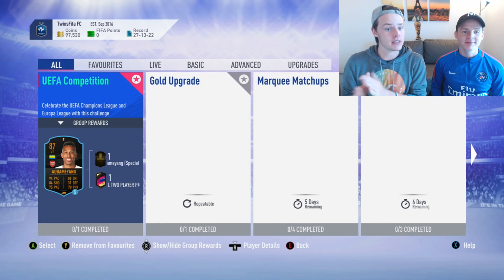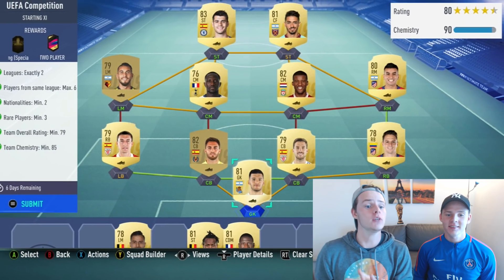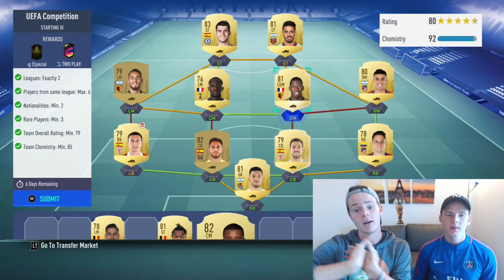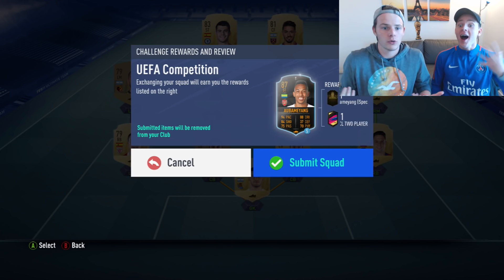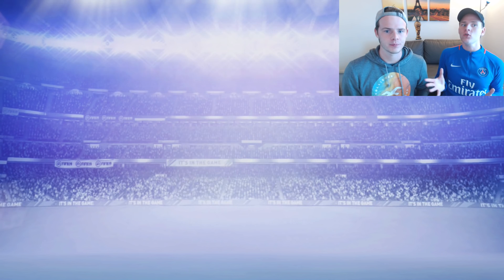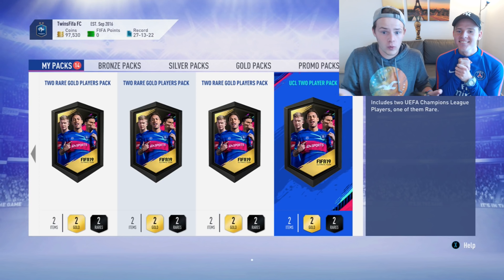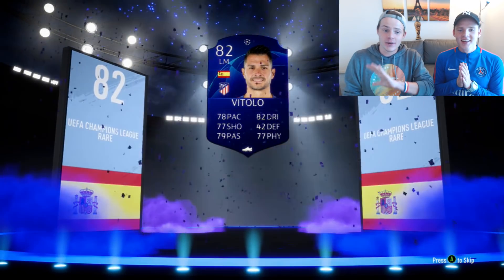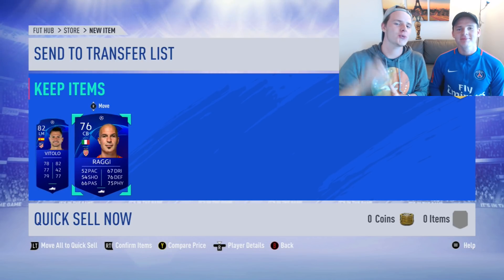OUR UCL 2 PLAYER PACK!! 😱- UEFA COMPETITION SBC COMPLETED CHEAP! FIFA 19 ULTIMATE TEAM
OUR UCL 2 PLAYER PACK!!- UEFA COMPETITION SBC COMPLETED CHEAP! FIFA 19 ULTIMATE TEAM, The best way to complete the UEFA Champions League SBC on Fifa 19 and UEFA Aubameyang in a pack!

Liam's snapchat: liammc-k 🔥⚽
Vincent's snapchat: vincepsg1997 🔥⚽
Our gamertag: TwinsNation FC 🎮

Title: OUR UCL 2 PLAYER PACK!! 😱- UEFA COMPETITION SBC COMPLETED CHEAP! FIFA 19 ULTIMATE TEAM